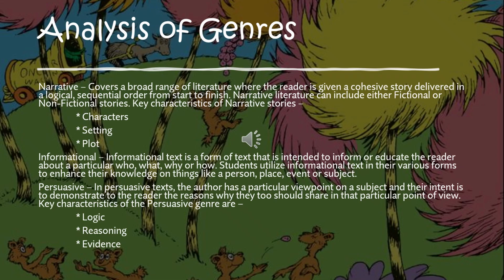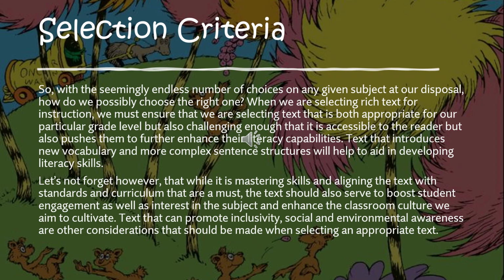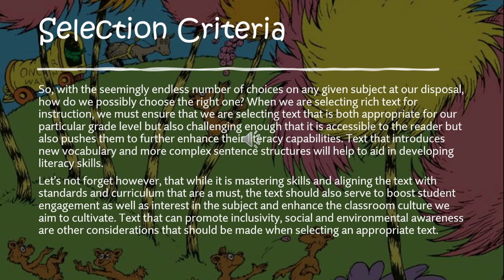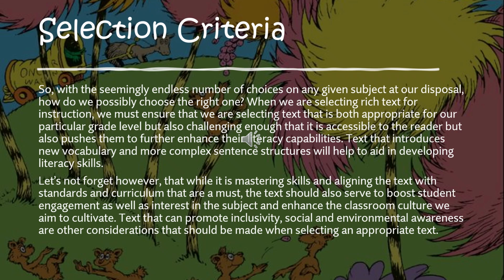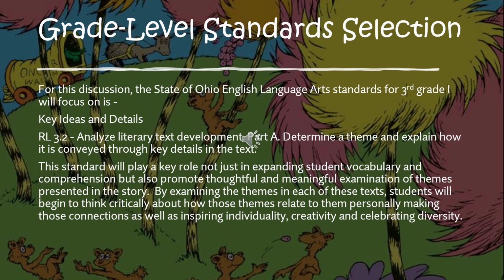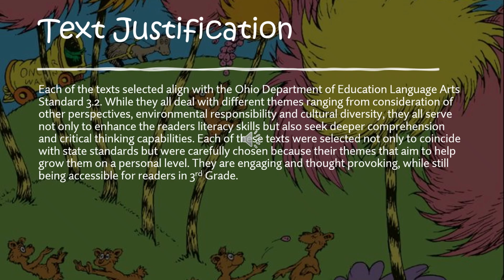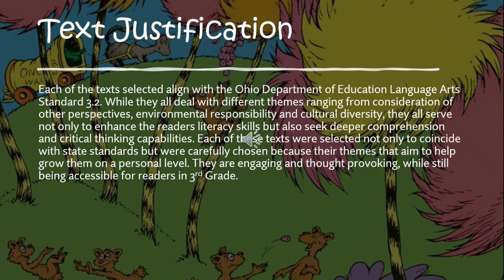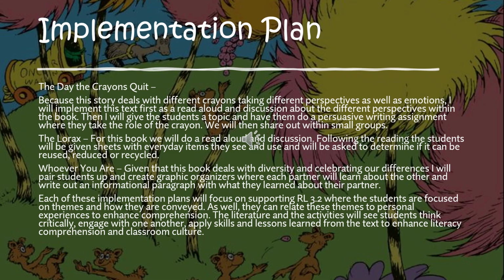Selecting Rich Text for Instruction